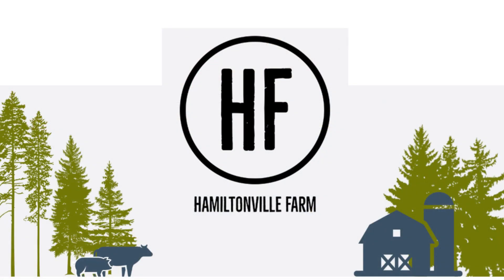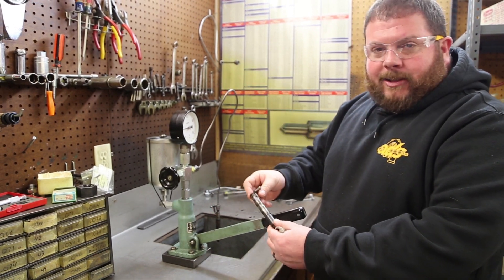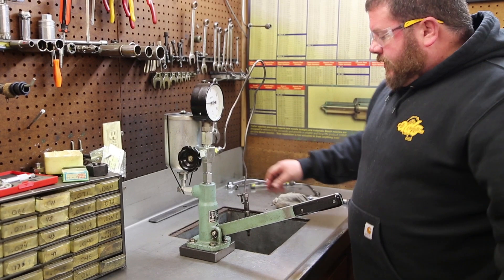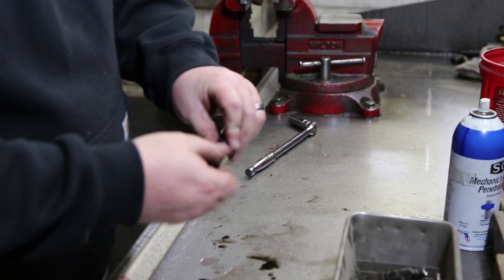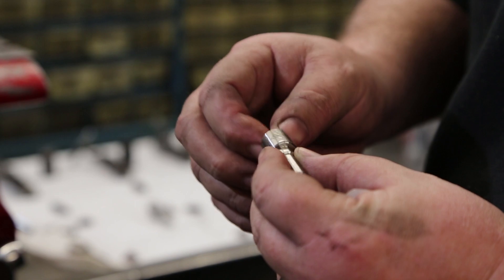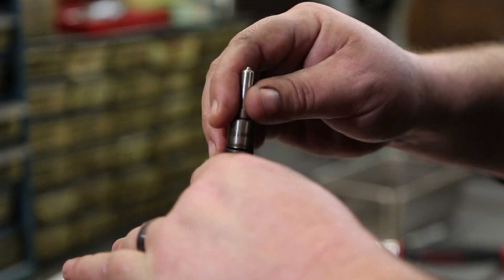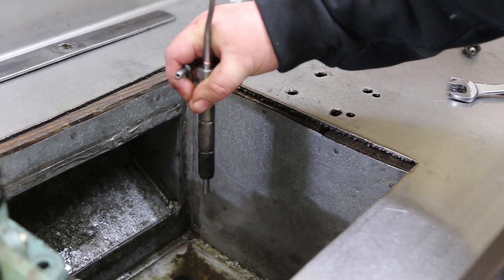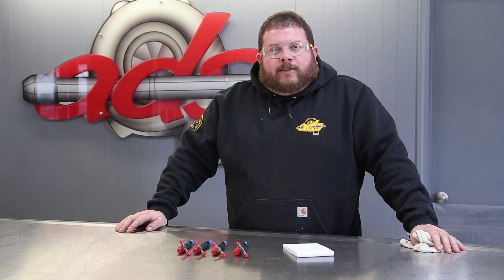Curtis' @ the bench for Hank & Wiley @Hfoutdoorsyt KOBELCO SK160 Backhoe Injectors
If you’ve been following along with @Hfoutdoorsyt's recent "Will it Start?" Kobelco SK160 project - you know they’ve been a bit STUCK with the seventeen-year dormant backhoe.

Our rebuild and repair is a process of assessment, external clean up, disassembly, internal parts clean up, reassembly, pop-tester and adjustments, and then back out to our customer.

Follow along with Curtis as we put him to work on this set of Zexel (Bosch) Mechanical Injectors.

Area Diesel Service's ultimate goal is to provide customers the most efficient solution to our customers problems and to have the reputation of being experts that are easy to work with and our customer's preferred one-stop diesel shop!

To contact Area Diesel Service:
and utilize our CHAT NOW feature!